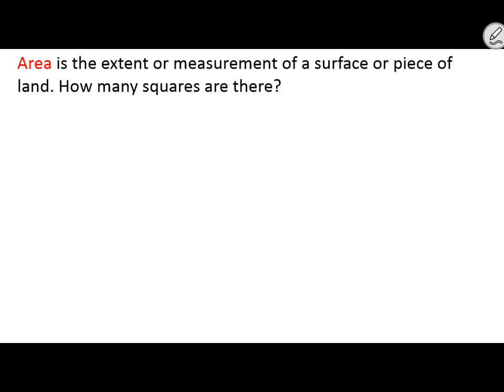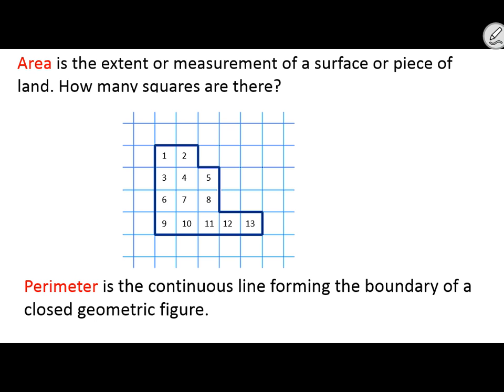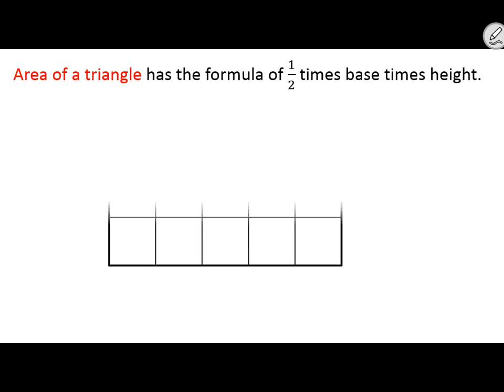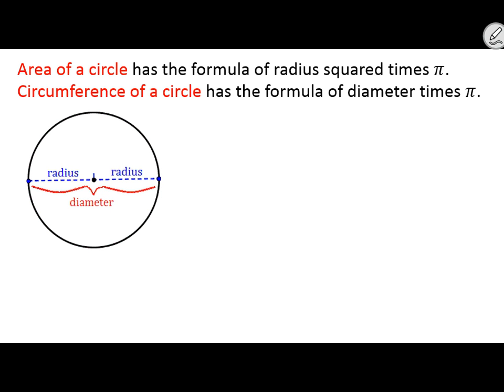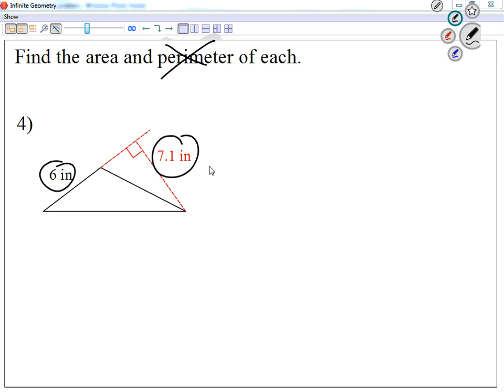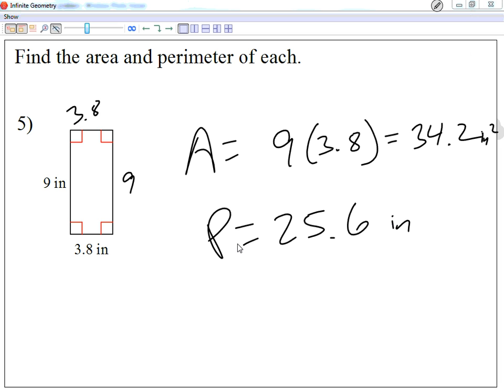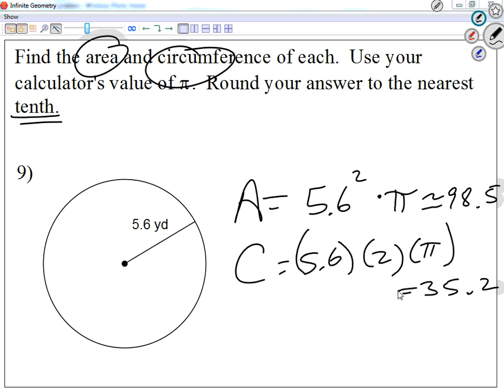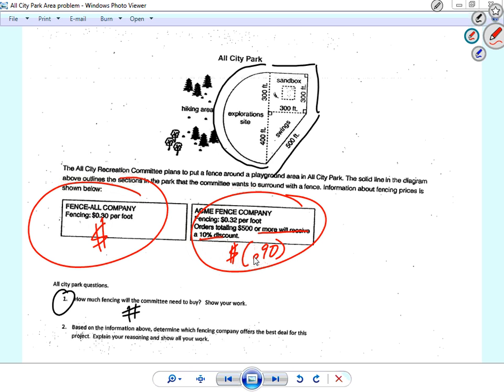leonzo area and perimeter of triangles, rectangles, and circles